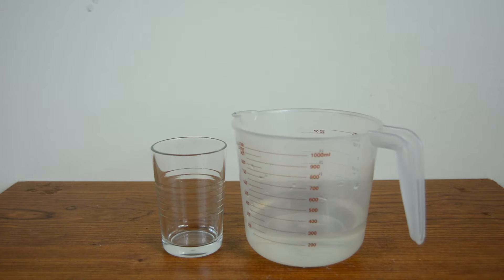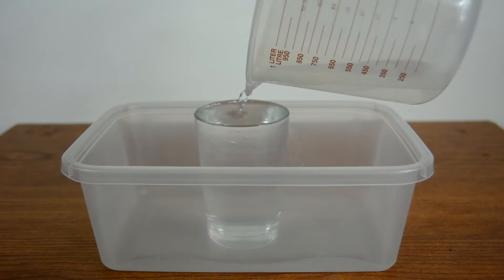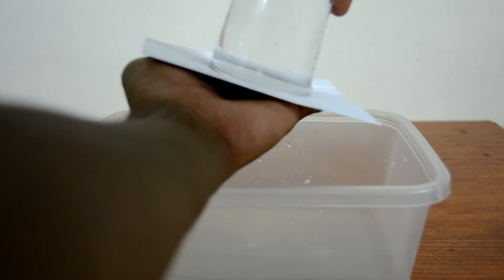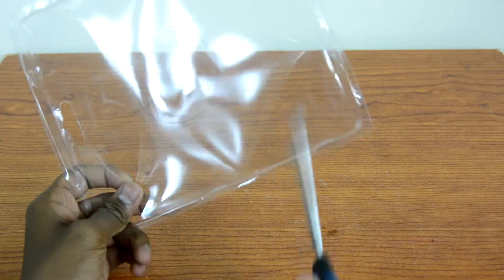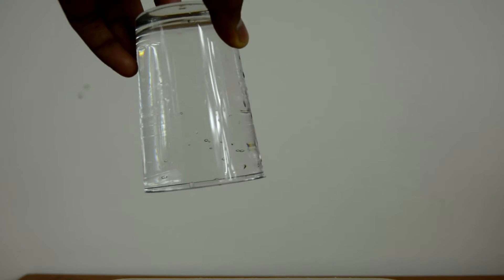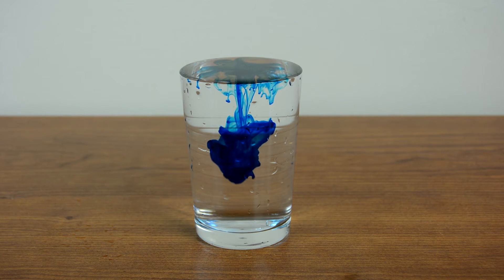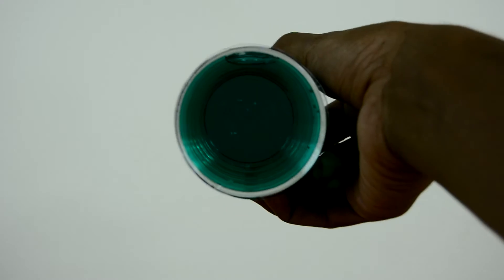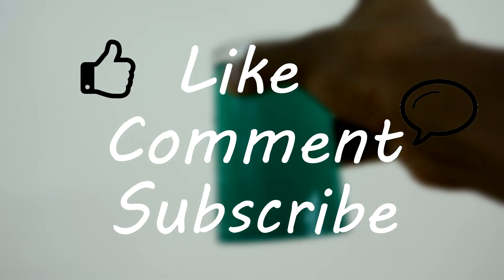Levitating Water Trick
In this video I'm going to show you yet another simple and easy science experiment you can do right now, if you wish to do so. It is fun, simple and can trick quit a few people. And also leave a like down below accompanied by a comment and stick around for more videos!

Seum Dero - Bow
Support Seum Dero: